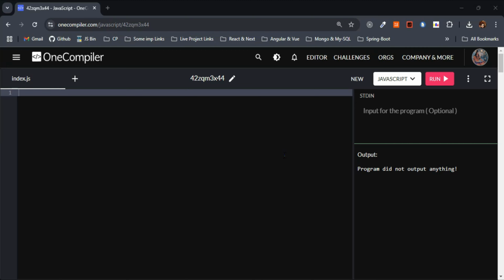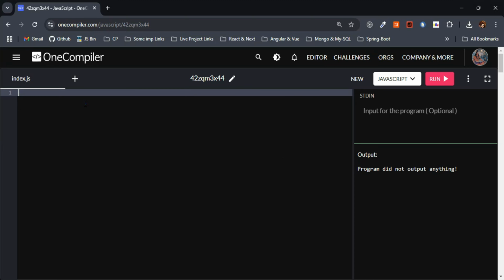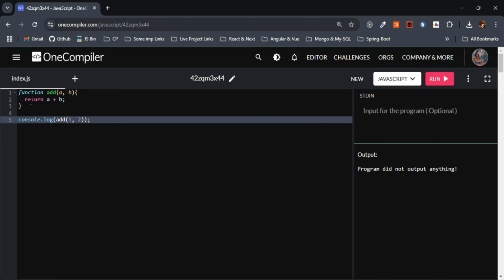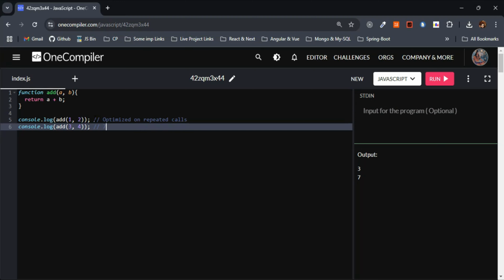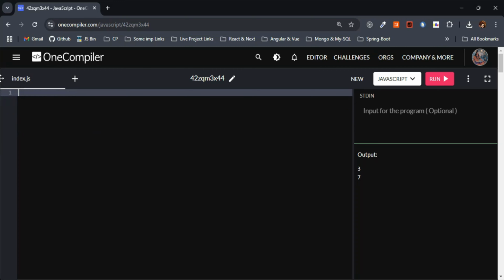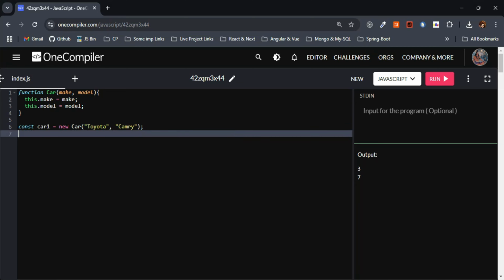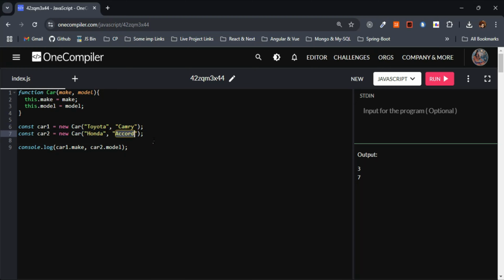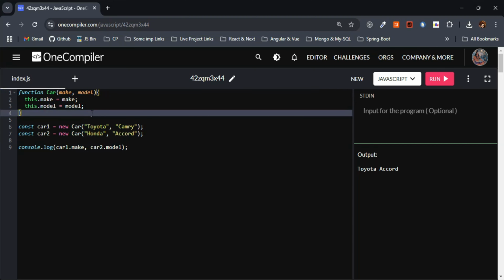20. JAVASCRIPT : JS Engine Optimization ( V8 Internals )